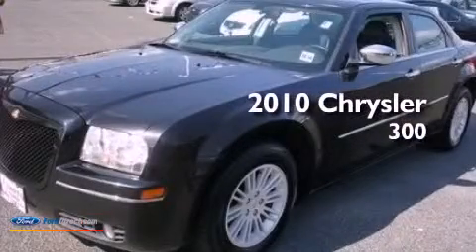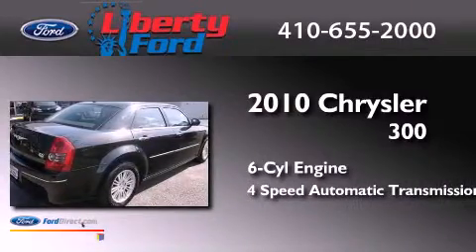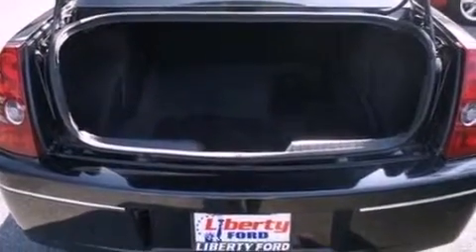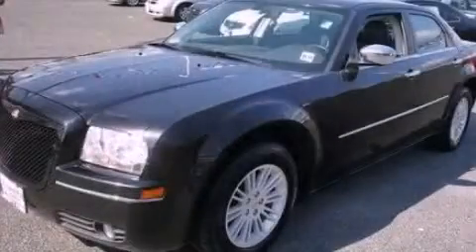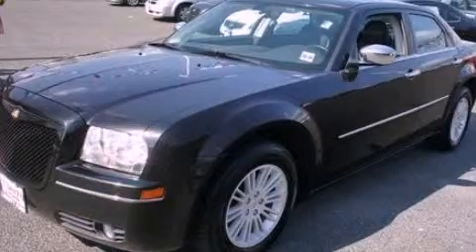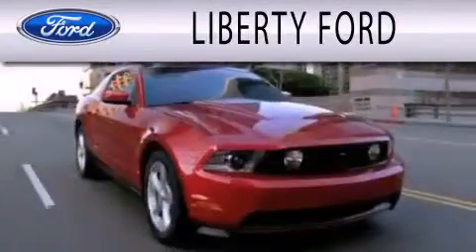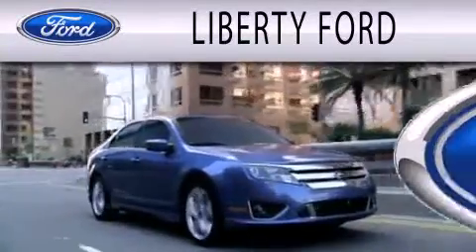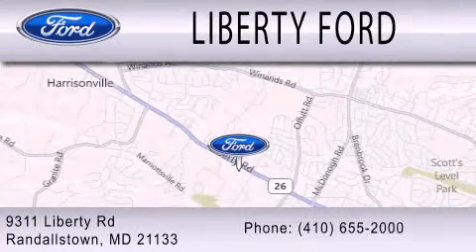2010 CHRYSLER 300 Randallstown MD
Year : 2010
 Make : CHRYSLER
 Model : 300
 Engine : 3.5L V6 24V MPFI SOHC
 Trans . : 4-SPEED AUTOMATIC
 Exterior : BRILLIANT BLACK CRYSTAL PEARL
 Miles : 34,173
 Interior : DARK SLATE GRAY
 Stock : PA2791